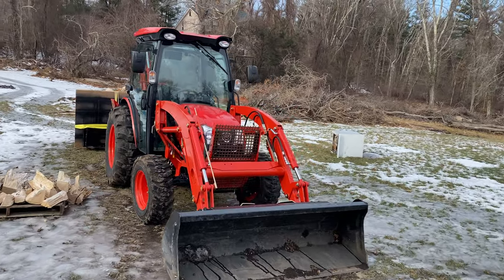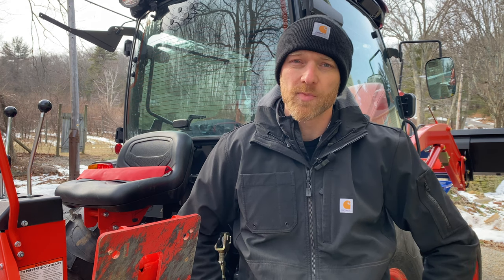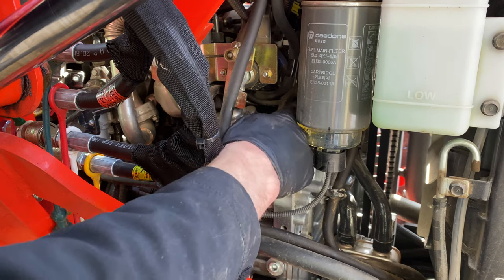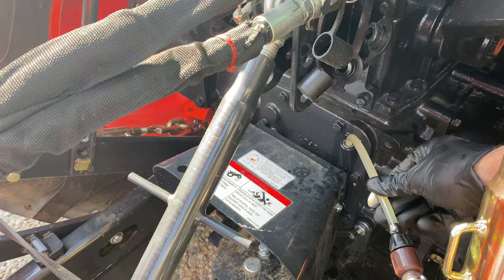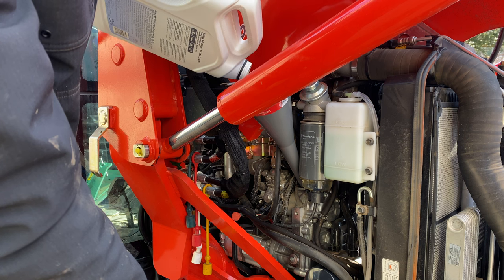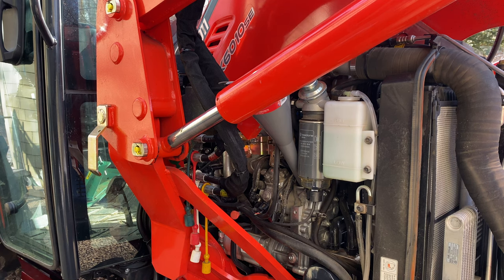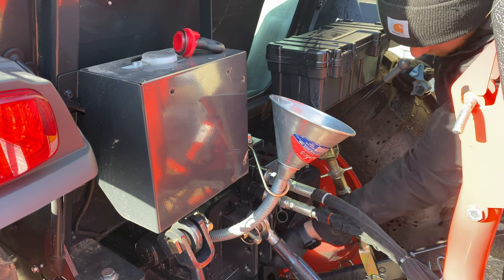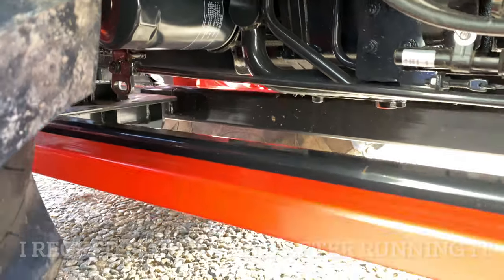Stop Spilling Oil! How to easily remove engine oil and hydraulic oil | 50 hour service on the Kioti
Were doing the 50 hour service on the Kioti DK6010SE which includes changing the hydraulic filter as well as the engine oil and filter utilizing a flexible funnel and an oil extractor!

*Fluid Extractor
*Flexible Funnel

Thanks for following along on this journey as we bring this abandoned farm back to what it used to be 200 years ago and more!

Lauren and I bought an abandoned farm in 2020.  We're working on cleaning up and clearing out the land to turn it back into a vibrant working homestead/farm in order to produce healthy foods as well as have a little fun along the way!

Here is the list of equipment we use on our farm:

Tractor: Kioti DK6010SEHST with KL5521 Loader
Box Blade: Ideal BB6SDID
Pallet Forks: HLA Attachments HD4248
Mower: Gravely ZT HD 60" with FR730V Kawasaki engine
Subsoiler: Countyline
Backhoe: Kioti KB2485
Drag Harrow: Loyal ATV 4'x4'
Chainsaw: Stihl MS462
Log Splitter: Champion 27 Ton Log Splitter
DIY Leaf Collection System